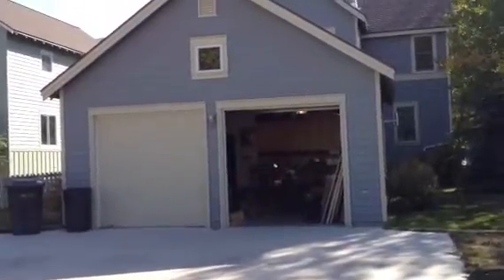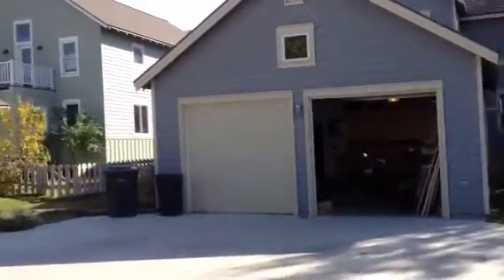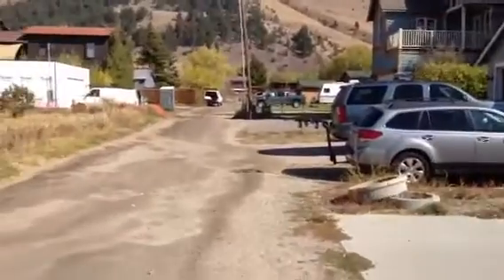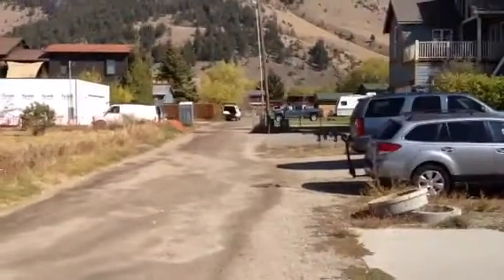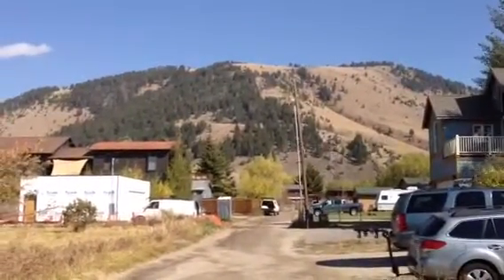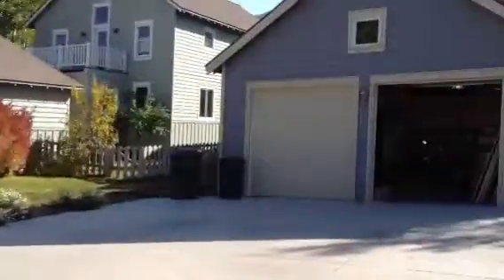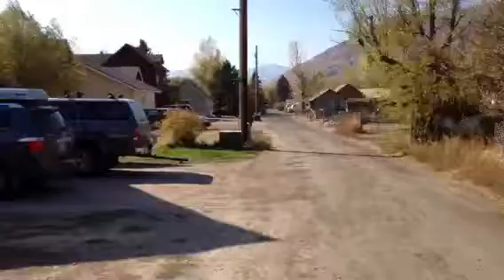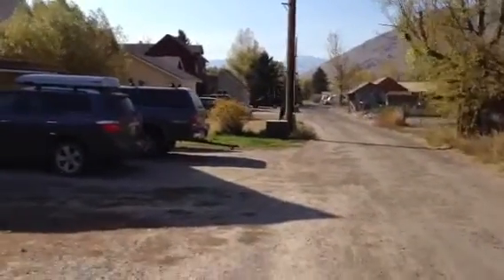651 Hansen - Bomber Bryan Jackson Hole Wyoming Real Estate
Exterior garage and walk inside.